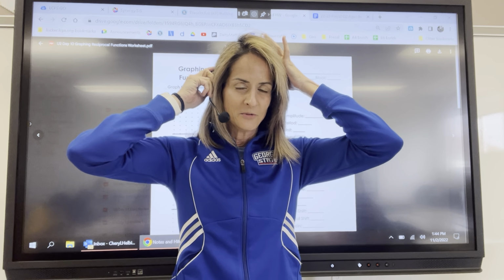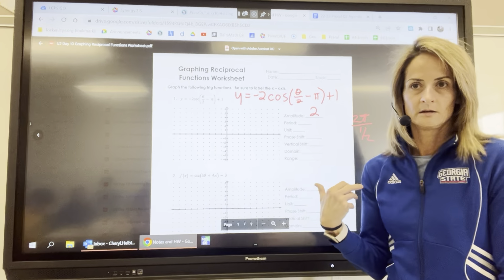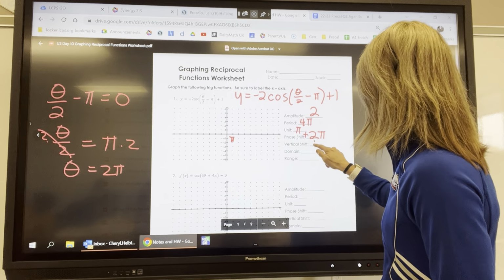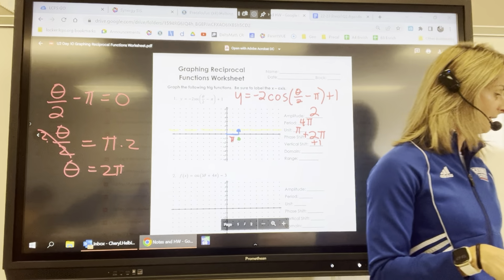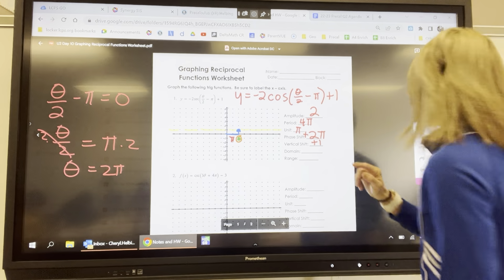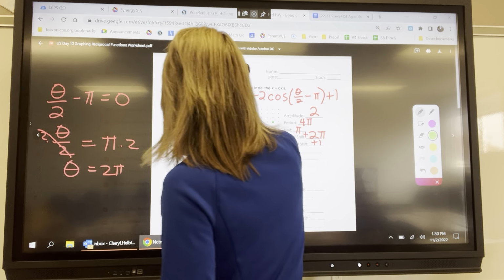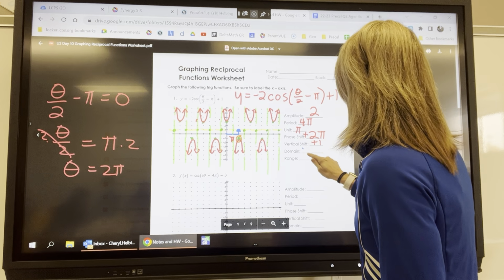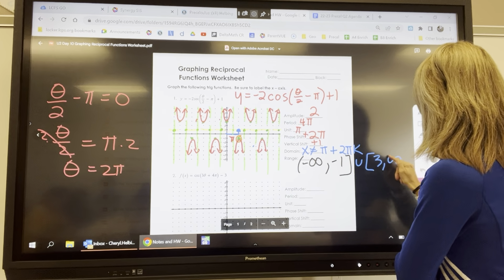Graphing the secant function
Period change and vertical shift